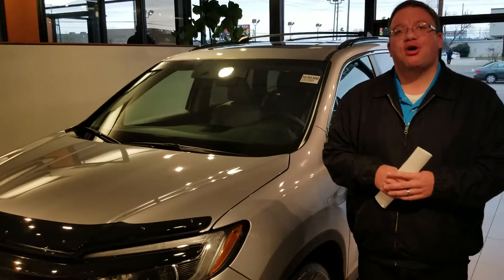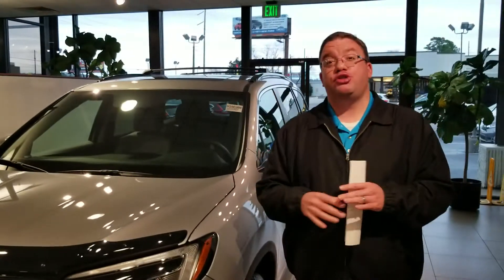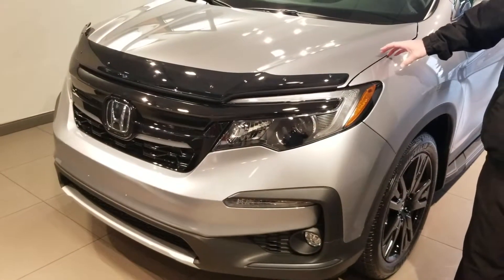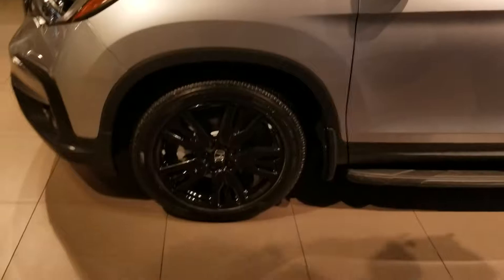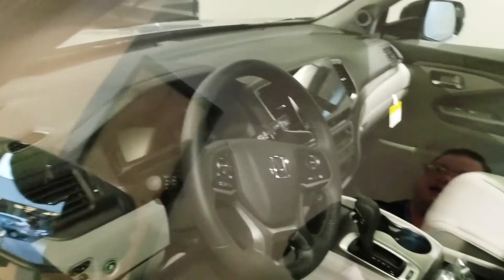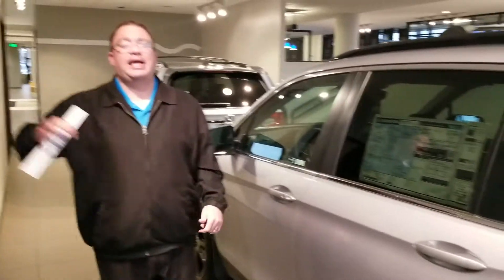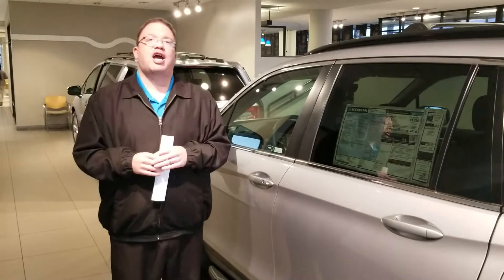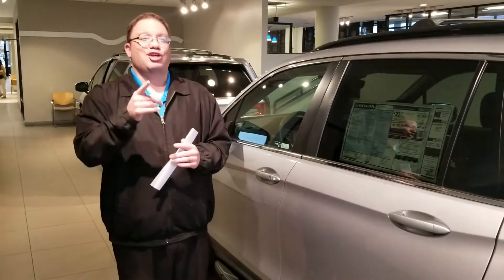2019 Honda Pilot for Afnan from Brandon Crawley at Tameron Honda